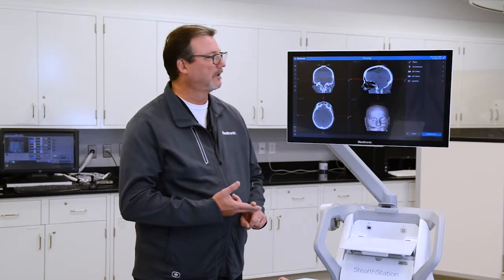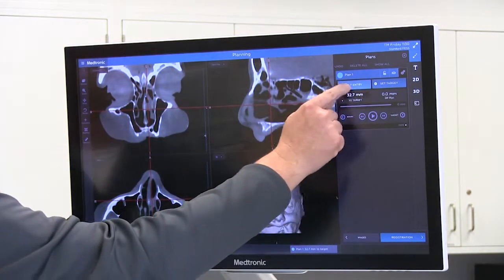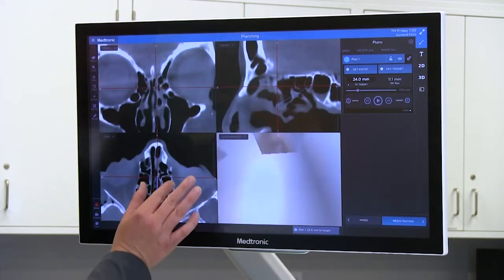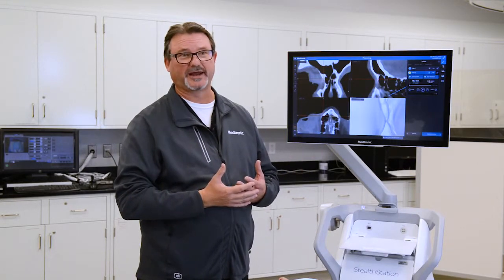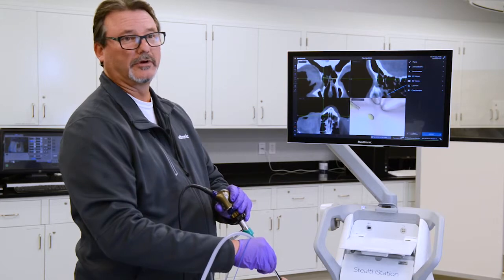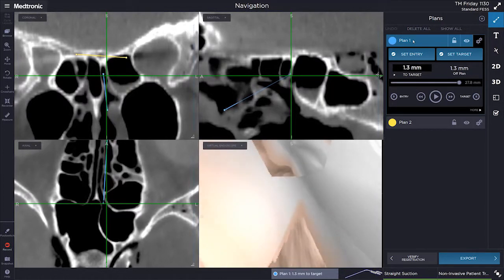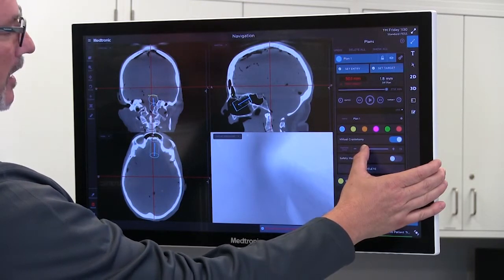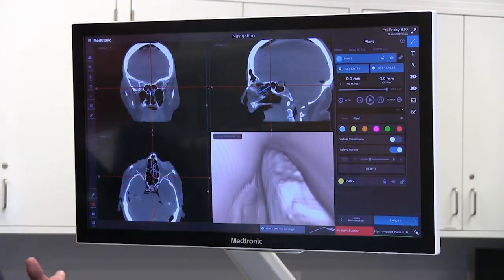StealthStation ENT Advanced Features – Planning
Scott Carpenter, Director of Customer Education and Medical Safety, details the Advanced Features of the StealthStation ENT.

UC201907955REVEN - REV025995